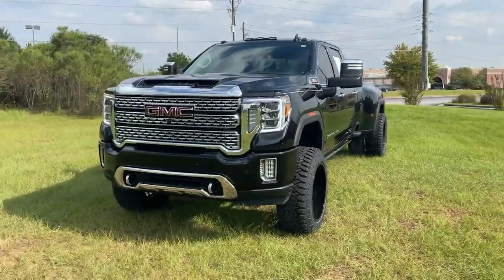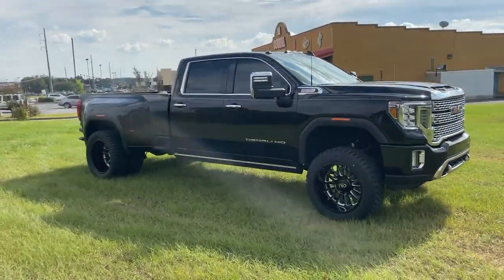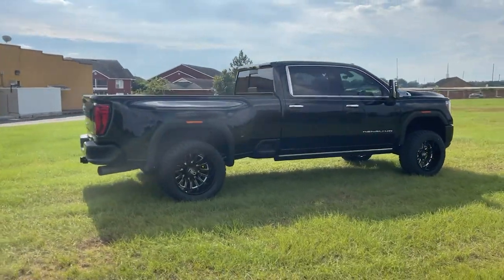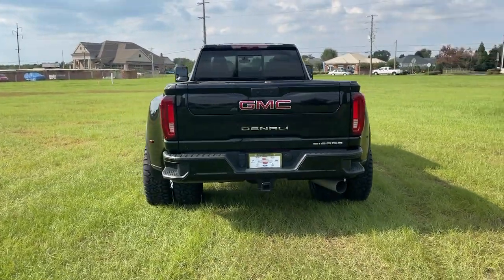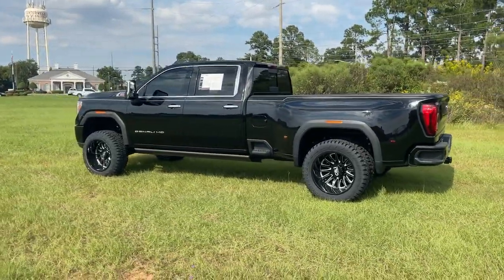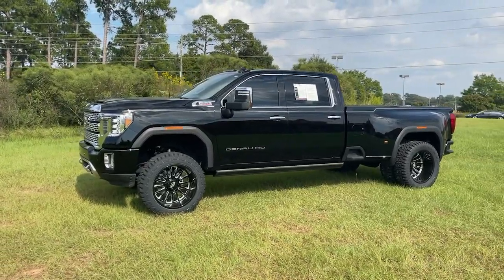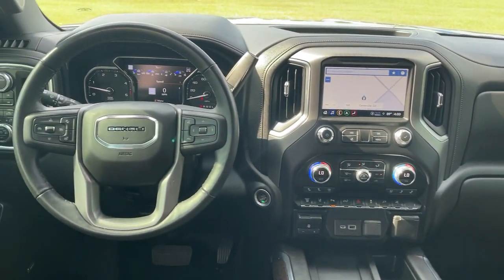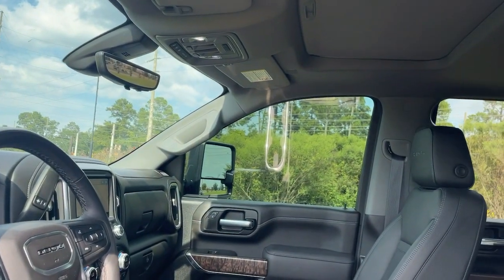2021 GMC Sierra 3500HD Warner Robins, Macon, Columbus, Perry, Dublin, GA MF168665P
Onyx Black Used 2021 GMC Sierra 3500HD available in Warner Robins, Georgia at Hutchinson Mitsubishi. Servicing the Macon, Columbus, Perry, Dublin, GA area.
2021 GMC Sierra 3500HD Denali - Stock#: MF168665P - VIN#: 1GT49WEY7MF168665

Hutchinson Mitsubishi
123 Margie Dr

AT HOME TEST DRIVES DELIVERY AVAILABLE! 2021 GMC Sierra 3500HD Denali 10-Speed Automatic, 4WD, Jet Black Leather.
Preferred Equipment Group 5SA,3.73 Rear Axle Ratio,3.42 Rear Axle Ratio,Forge Perforated Leather-Appointed Seat Trim,10-Way Power Driver Seat Adjuster w/Lumbar,Denali Ultimate Package,Driver Alert Package I,Driver Alert Package II,Cargo Convenience Package,Technology Package,Radio: AM/FM w/Prem GMC Infotainment System & Navi,OnStar & GMC Connected Services Capable,120-Volt Instrument Panel Power Outlet,Bed View Camera w/2 Trailer Camera Provisions,Rear Underseat Storage (LPO),Lockable Console Vault (LPO),Electric Rear-Window Defogger,All-Weather Floor Liners (LPO),Spray-On Pickup Bed Liner w/Denali Logo,6 Rectangular Chromed Tubular Assist Steps,Power Sunroof,Power-Retractable Assist Steps,Deep-Tinted Glass,LED Cargo Area Lighting,Pickup Bed,Integrated Trailer Brake Controller,Gooseneck/5th Wheel Prep Package,2-Speed Active Transfer Case,Trailer Tire Pressure Monitor Sensors,220 Amp Alternator,Engine Block Heater,Auto-Dimming Inside Rearview Mirror w/Camera,SiriusXM w/360L,10-Way Power Passenger Seat Adjuster w/Lumbar,GMC Connected Access Capable,Power Front Passenger Windows w/Express Up/Down,Power Rear Windows w/Express Down,Keyless Open & Start,Power Front Windows w/Driver Express Up/Down,Winter Grille Cover,Driver Memory,Remote Vehicle Starter System,Power Sliding Rear Window w/Defogger,Compass Located In Instrument Cluster,Floor-Mounted Center Console,Signature Denali Grille w/High Gloss Black Mesh,Safety Alert Seat,Power Door Locks,Exhaust Brake,Wireless Charging,Heated Driver & Front Outboard Passenger Seats,2nd Row Heated Outboard Seats,120-Volt Bed Mounted Power Outlet,12-Volt Rear Auxiliary Power Outlet,Ventilated Driver & Front Passenger Seats,2 USB Ports Inside Console,2 USB Ports (First Row),Electrical Lock Control Steering Column,Manual Tilt-Wheel/Telescoping Steering Column,ProGrade Trailering System,Hitch Guidance w/Hitch View,IntelliBeam Automatic High Beam On/Off,In-Vehicle Trailering System App,Heavy-Duty 80 Amp Battery,Ultrasonic Front & Rear Park Assist,Following Distance Indicator,Forward Collision Alert,Rear Cross Traffic Alert,Universal Home Remote,Automatic Emergency Braking,Steering Wheel Audio Controls,Lane Change Alert w/Side Blind Zone Alert,Bose Premium 7 Speaker Sound System,2nd Row Dual USB Charge-Only Ports,HD Radio,Unauthorized Entry Theft-Deterrent System,HD Rear Vision Camera,HD Surround Vision w/2 Trailer View Camera Provisions,Polished Exhaust Tip,Lane Departure Warning System,4G LTE Wi-Fi Hotspot Capable,Wireless Phone Projection,Multicolor 15 Diagonal Head-Up Display,Chrome Recovery Hooks,4-Wheel Disc Brakes,Air Conditioning,Electronic Stability Control,Front Bucket Seats,Front Center Armrest,Navigation System,Tachometer,Voltmeter,ABS brakes,Alloy wheels,Auto-dimming door mirrors,Automatic temperature control,Brake assist,Bumpers: body-color,Delay-off headlights,Driver door bin,Driver vanity mirror,Dual front impact airbags,Dual front side impact airbags,Front anti-roll bar,Front dual zone A/C,Front fog lights,Front reading lights,Front wheel independent suspension,Fully automatic headlights,Garage door transmitter,Genuine wood console insert,Genuine wood door panel insert,Heated door mirrors,Heated front seats,Heated rear seats,Heated steering wheel,Illuminated entry,Low tire pressure warning,Memory seat,Occupant sensing airbag,Outside temperature display,Overhead airbag,Overhead console,Panic alarm,Passenger door bin,Passenger vanity mirror,Power door mirrors,Power driver seat,Power passenger seat,Power steering,Power windows,Rear reading lights,Rear seat center armrest,Rear step bumper,Rear window defroster,Remote keyless entry,Security system,Speed control,Speed-sensing steering,Split folding rear seat,Steering wheel mounted audio controls,Telescoping steering wheel,Tilt steering wheel,Traction control,Trip computer,Turn signal indicator mirrors,Variably intermittent wipers,Ventilated front seats,Auto-dimming Rear-View mirror,7 Speakers,Compass,Auto High-beam Headlights,AM/FM radio: SiriusXM with 360L,Premium audio system: Premium GMC Infotainment System,Apple CarPlay/Android Auto,Compressor: Not Available